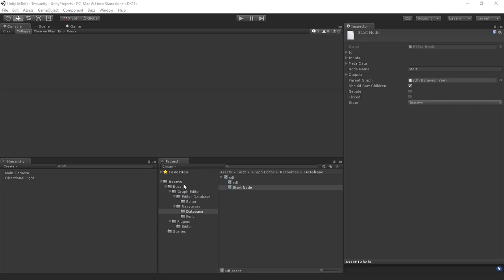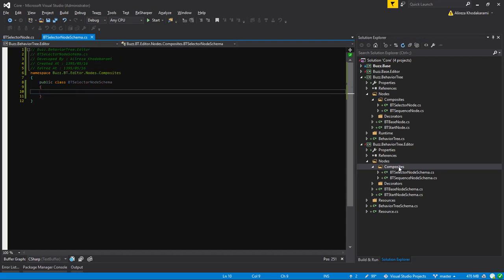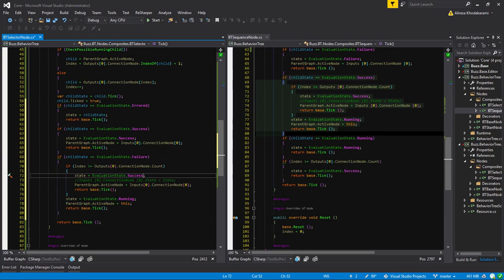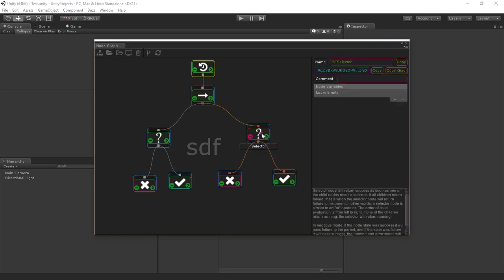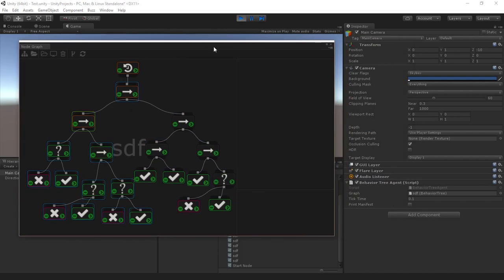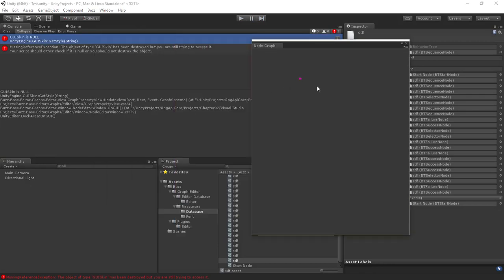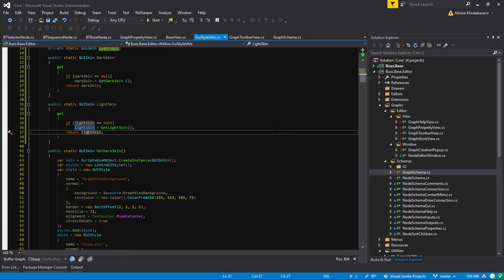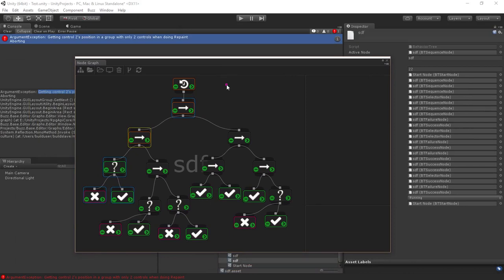🔴 Selector Node • Behavior Trees • RPG (Role Playing Game) • API Core • (Pt. 54)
Learn Unity - RPG (Role Playing Game) - API Core - Behavior Trees - Selector Node.

The selector node, hand in hand with the sequence node can handle most of the logical transitions between the tree branches in any behavior tree node. In this video, we develop our own selector node.

The next video in this Unity / RPG / API Core full course (Part 55 of 68) is